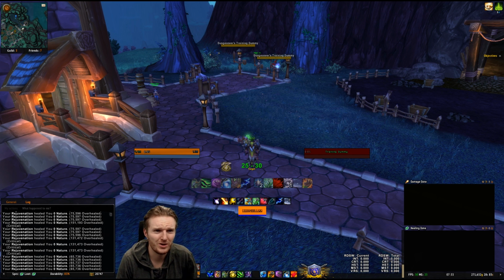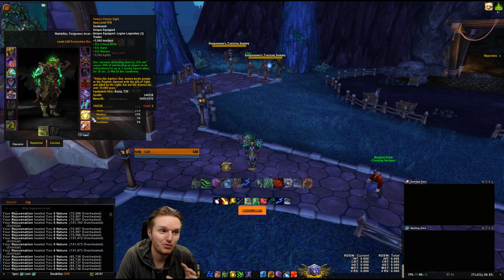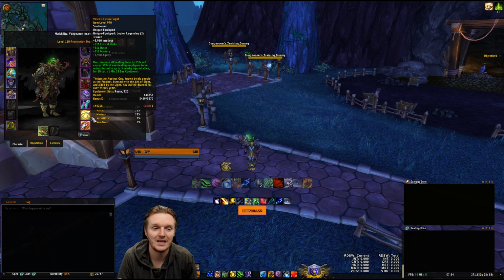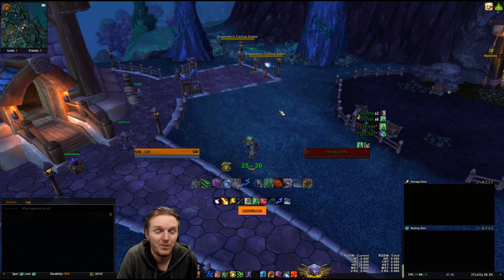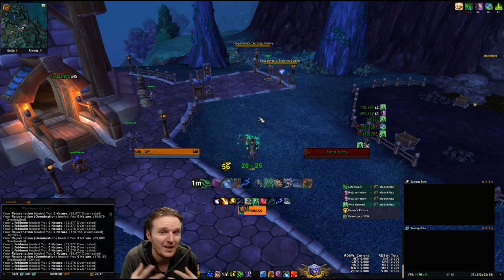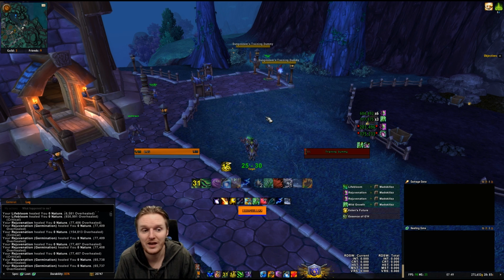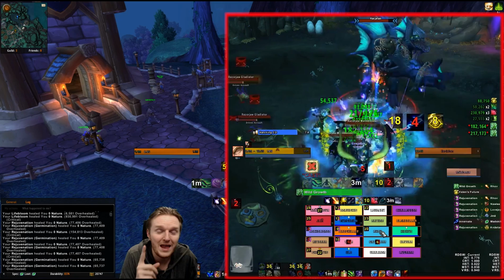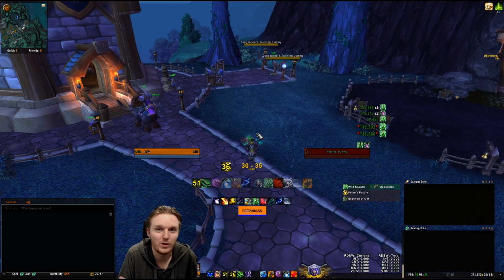LEGION HEALER GUIDE: When & how do I use VELEN'S FUTURE SIGHT trinket!?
Discussion video about the best cooldown and trinket (Velen's Future Sight) usage for healers in World of Warcraft Legion. Covers how the trinket works and the best cases where it can be used in conjunction with another healing cooldown. These are my personal findings and you have to keep in mind that your usage will highly depend on your group/healers/raid difficulty!

This is a general trinket guide and can be applied to every healing class but I do use Resto Druids as a primal example (Resto Druid | Holy Paladin | Holy Priest | Discipline Priest | Mistweaver Monk | Resto Shaman).

Patch 7.3 Shadows of Argus: World of Warcraft Legion expansion.